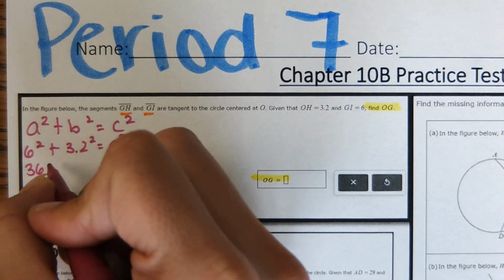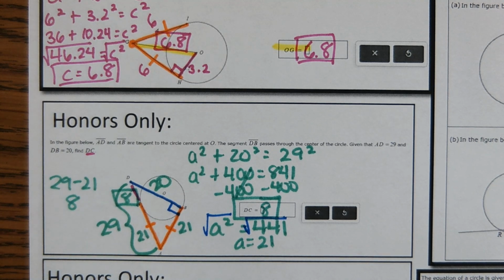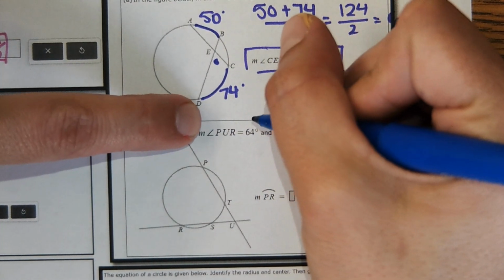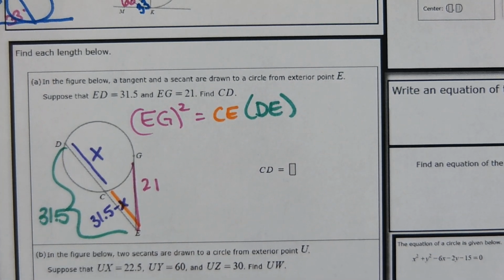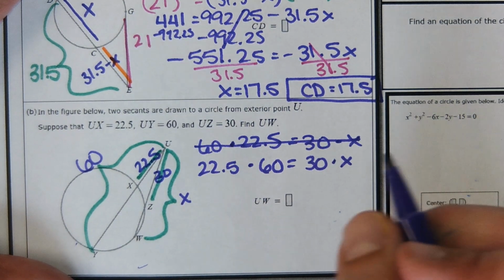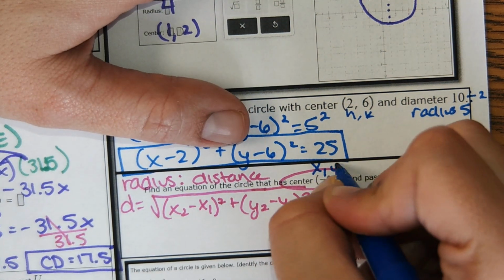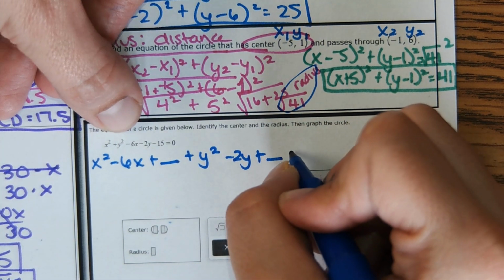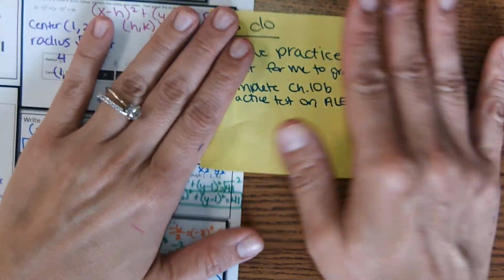Ch.10B Practice Test| HONORS Geometry Classes| ALEKs Practice Problems EXPLAINED| Chapter 10 Circles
Ch.10B Practice Test| HONORS Geometry Classes| ALEKs Practice Problems EXPLAINED| Chapter 10 Circles| High School Geometry| Florida BEST Standards